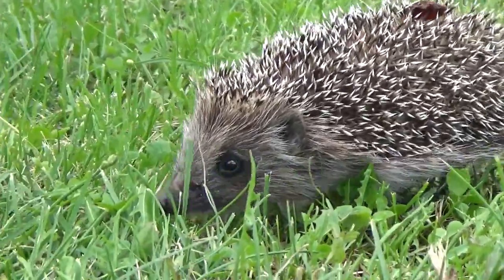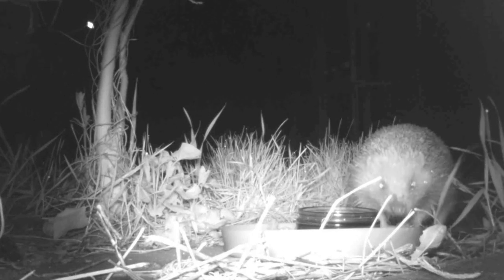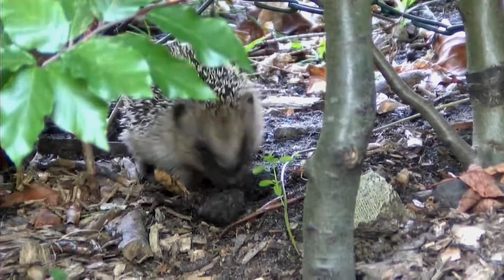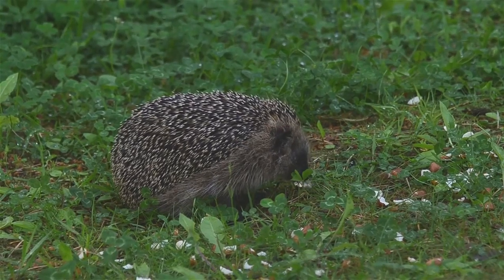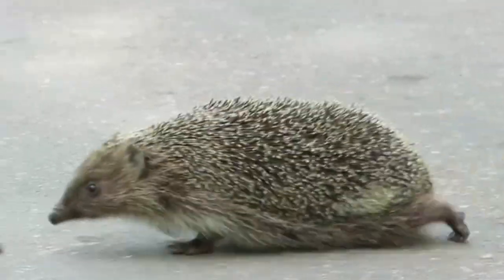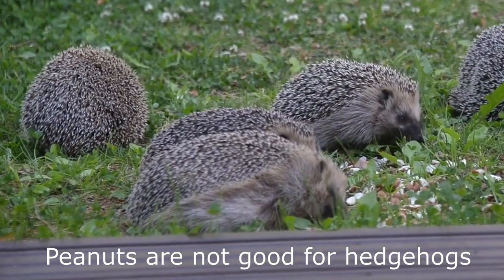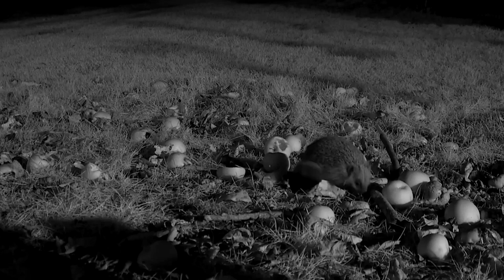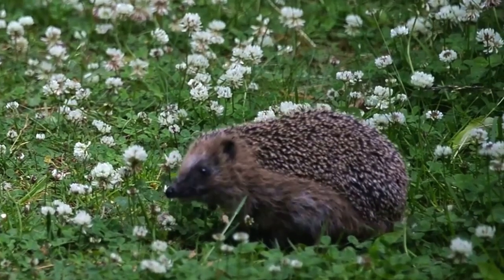Things you need to know about HEDGEHOGS!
The European hedgehog is an unmistakable almost mythical resident of gardens, parks, and woodlands. The top half of their bodies are covered in up to 7,000 spines which they use as a defence against predators. Their legs, stomach and face are spineless and instead have a covering of soft brown fur. These are a hedgehogs weak points, but if they feel threatened they can roll themselves up into a tight, almost impenetrable ball of spikes.
Adult hedgehogs range in size and weight but can grow to be as large as a football and can weigh more than one and a half kilos. During the daytime Hedgehogs usually sleep in a nest made of leaves, grass and over vegetation, emerging at dusk in search of food. Their diet mainly consists of invertebrates such as worms and beetles but when available they will also eat amphibians, birds eggs and carrion. Although they have bad eyesight, they have an excellent sense of smell and can sniff out insects beneath the soil.
As there is less food in the winter and staying active requires a lot of energy, hedgehogs hibernate throughout the colder months. This is usually alone in a large, well hidden nest but unlike many other animals that hibernate, if there is a warm spell, hedgehogs can wake up temporarily and go off in search of food or water. Returning to the nest when temperatures drop again. As it begins to get warmer in the spring, usually around march time, hedgehogs will fully emerge from their hibernation, sometimes having lost as much as half of their body weight. Despite this weight loss, eating is not always the first thing on their mind, as when they emerge, it is their time to mate. During this time the males, which are known as boars will become aggressive towards one another, competing for the attention of the females. Once the prickly process of mating has occurred, female hedgehogs, which are known as sows, are pregnant for around 37 days. When they give birth, they have as many as eight young at a time. These are known as hoglets and at first these are completely spineless, their eyes and ears are yet to develop and they are totally reliant on their mother for warmth and food. Over the next 3-4 days the sow will stay with her young, as they grow their first spines and become big enough to stay warm without her. After this she will venture off each night and return during the daytime to feed her young. After 3 to 4 weeks the hoglets, which by this point look like miniature versions of their parents begin to leave the nest and follow their mothers around. After a further month the hoglets will be fully independent and will move off to find territories of their own, sometimes they do this alone but it is not unusual for siblings to stay together for a few months after this point. Once her young have left, the sow can then go on to get pregnant a second time, and in good years she may even manage to have 3 litters before the time comes to hibernate.
The average lifespan for a hedgehog is around 3 to four years but they have been known to make it to 8 years in the wild and to more than 10 years in captivity. There are currently an estimated 1 and a half million hedgehogs in the country and without help, there is the real risk that they will go extinct here in the next 20 years.

Some of the footage and pictures used in this video were obtained using creative commons licences. The originals can be found at: